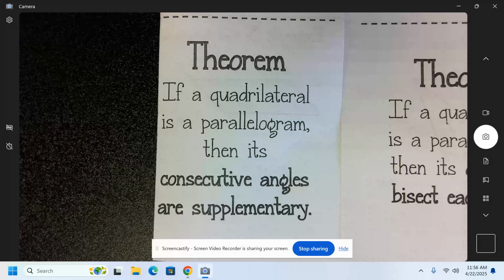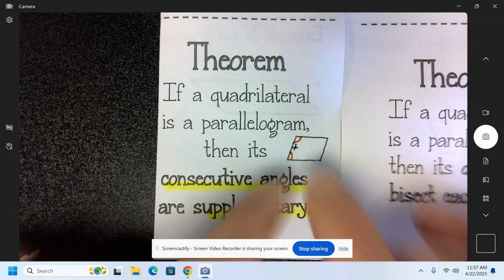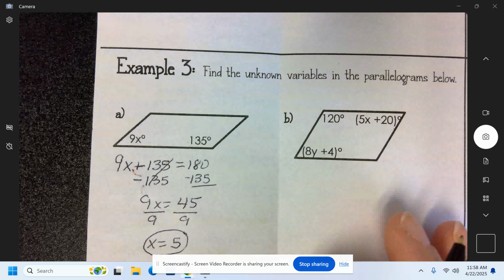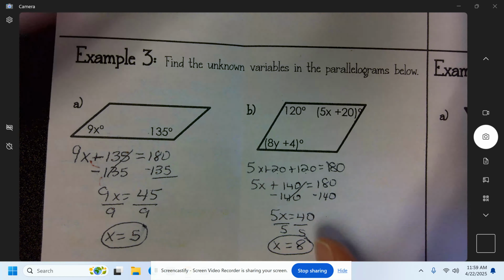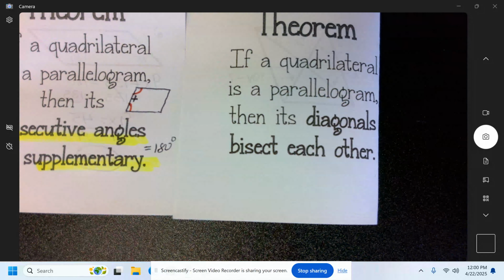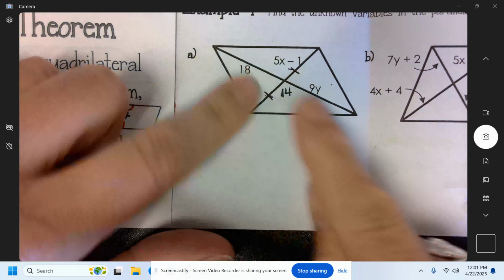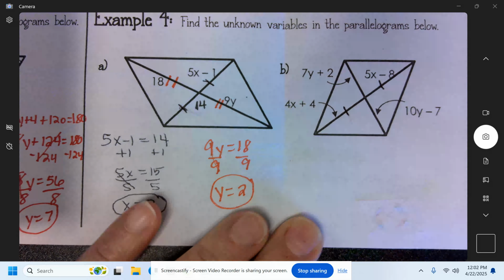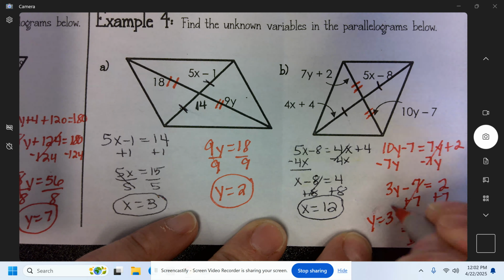Parallelograms Part 2